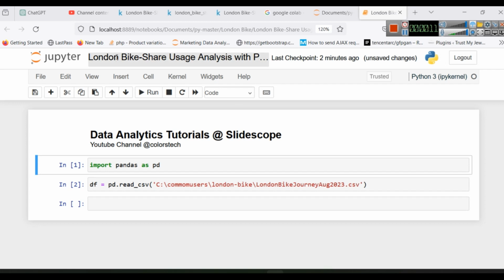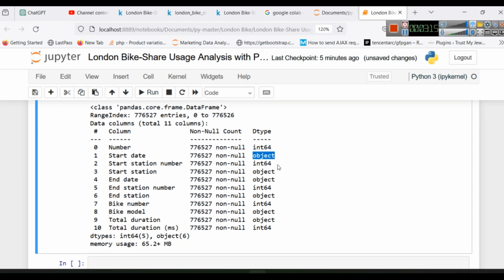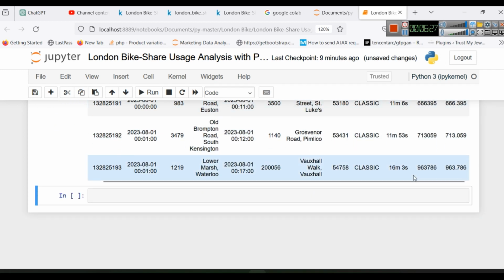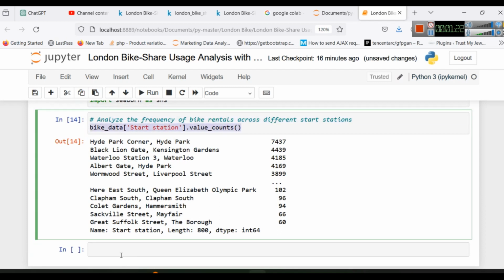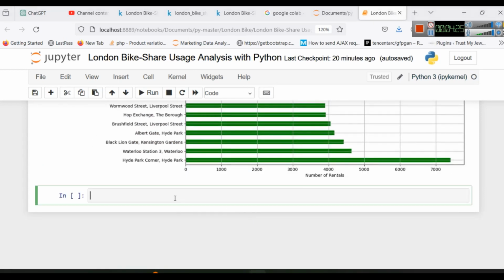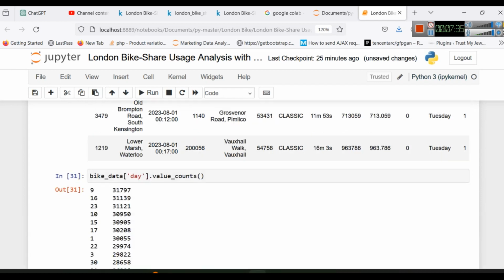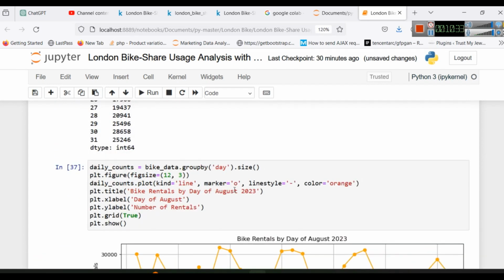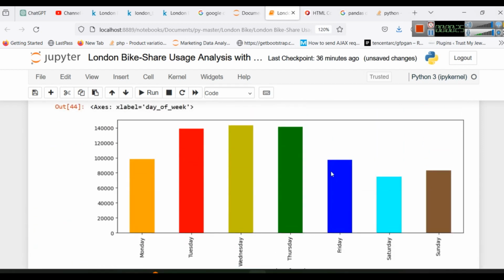Exploring London Bike Share: Python Data Analysis Project 🚲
Description:
Welcome to our latest data analysis adventure! 📊 In this video, we dive into the bustling streets of London to unravel the mysteries hidden within the city's bike share system. Join us as we harness the power of Python to dissect usage data and gain insights into how Londoners pedal through their urban landscape.

🔍 What's Inside:

    Introduction to London's Bike Share Program 🇬🇧
    Data Acquisition and Preparation 📈
    Exploratory Data Analysis Techniques 📊
    Visualizing Ride Patterns and Trends 🌐
    Key Findings and Insights 🧠

Whether you're a seasoned data enthusiast or a curious beginner, this video offers something for everyone. Strap on your helmet and join us as we navigate the data-driven streets of London!